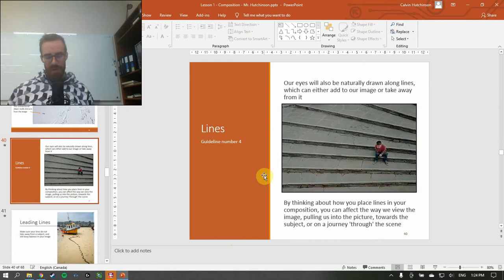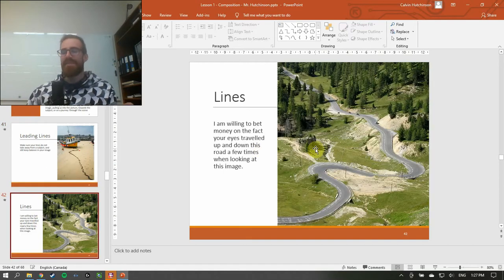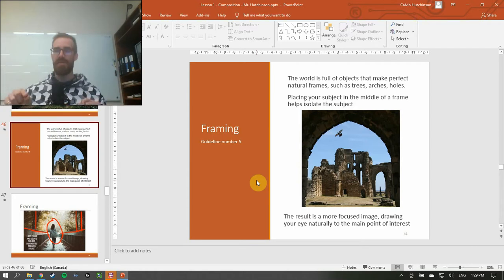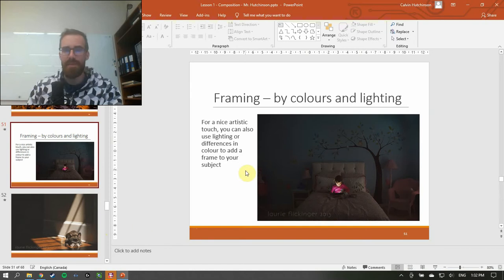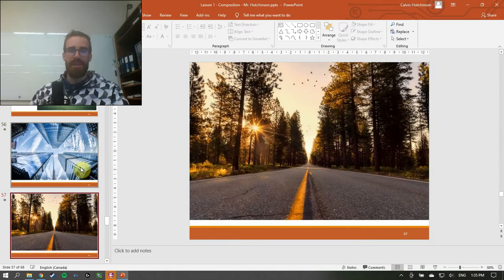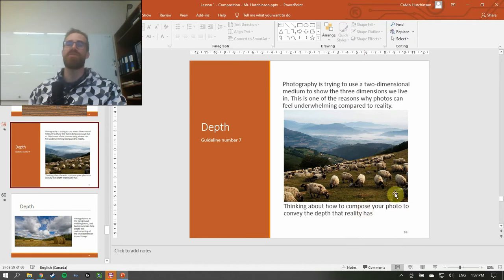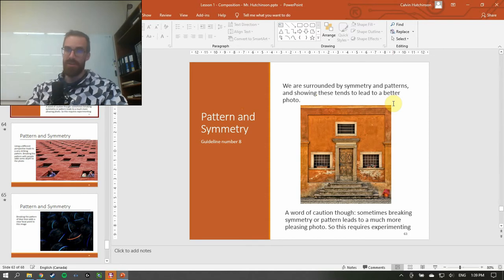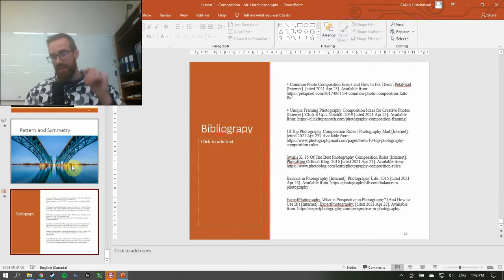Lesson 1 - Photo Composition Day 2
This video explains the remaining 5 guidelines to good photography. It is part 2 of the presentation that was started yesterday.